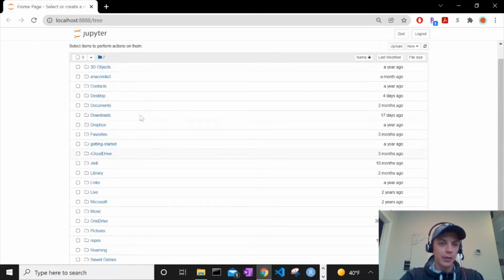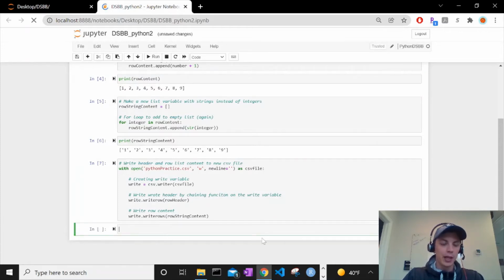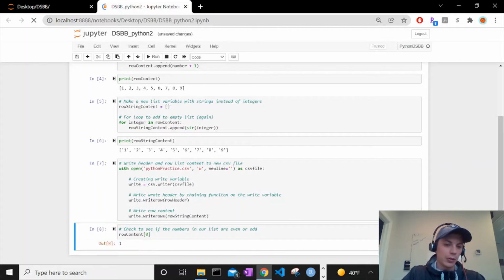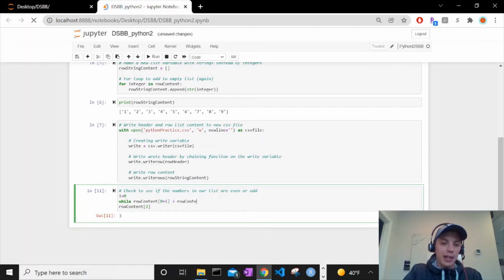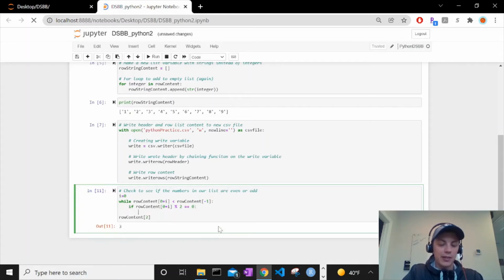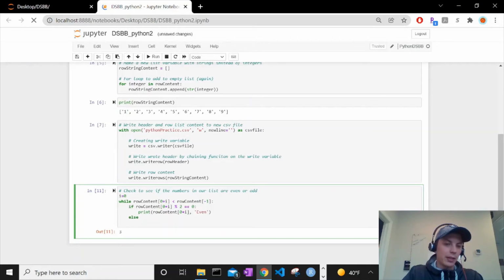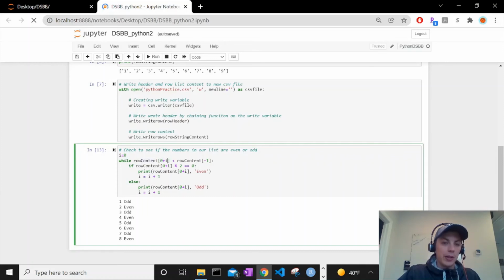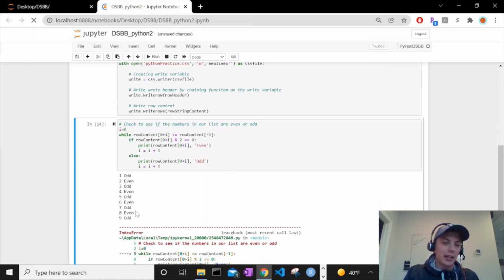How to Write a While Loop and If Statement in Python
Learn how to write a while loop, use conditional if else statements, access items from a list, and use the modulo operator using Python in Jupyter notebook.

Jump right to the "follow-along" content: 2:30

Level: Intermediate
Type: Intro/demo/how-to/tutorial/guide
Topic: While Loops, Conditional Statements, Python Jupyter, Conda Environments, Lists, Index